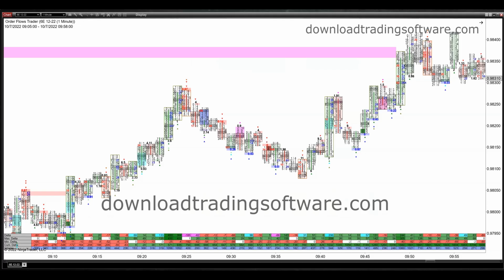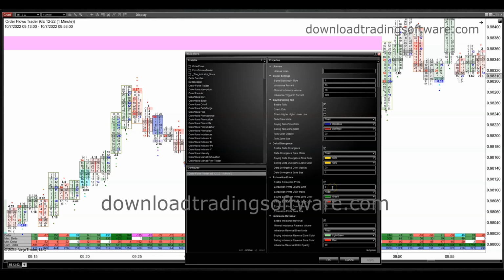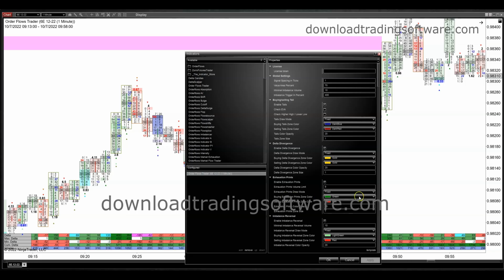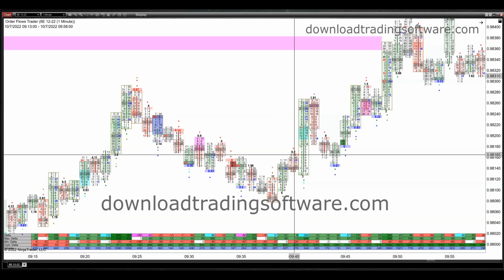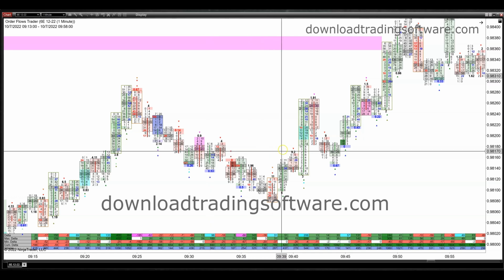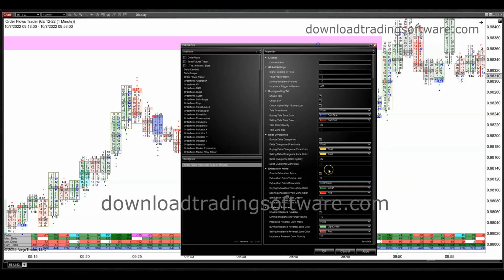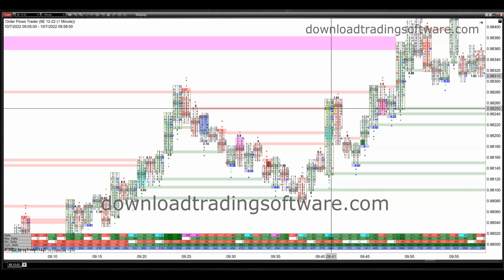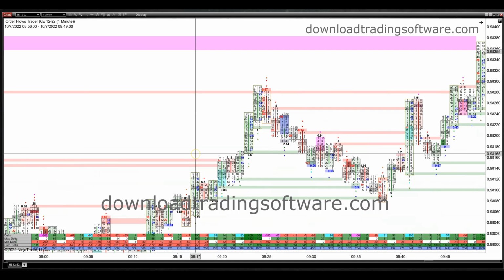10 OFT6 Exhaustion Prints